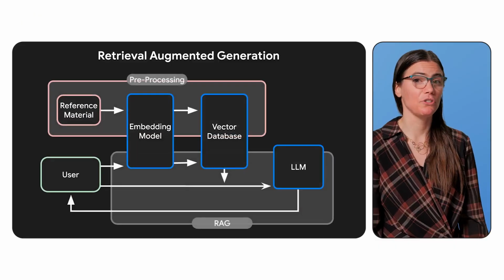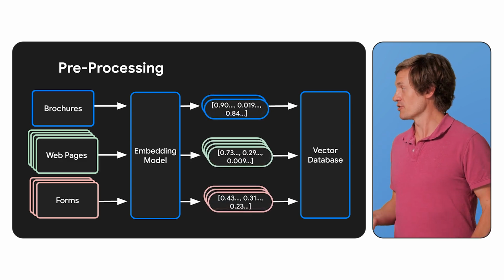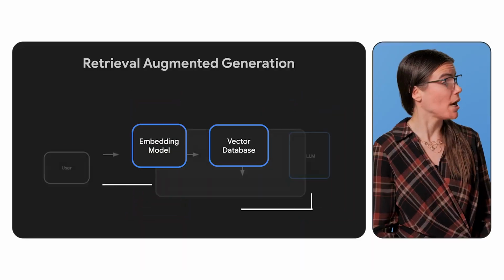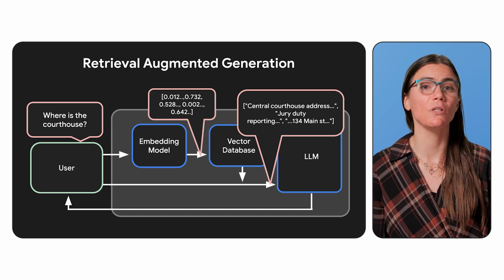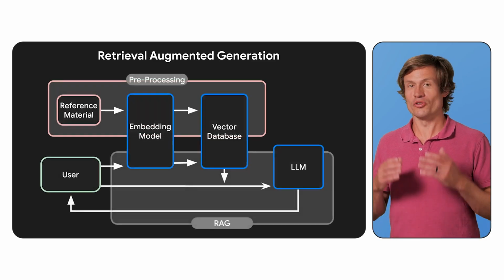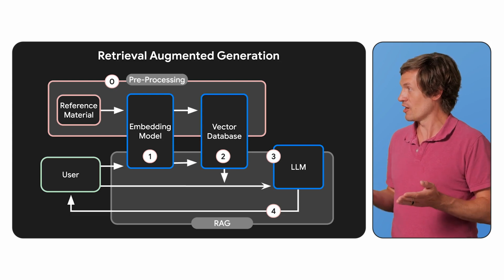Cómo utilizar la generación aumentada de recuperación (RAG)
¿Qué es la generación aumentada por recuperación (RAG) y cómo mejora las capacidades de IA generativa en las aplicaciones? Observe cómo los empleados de Google Aja Hammerly y Jason Davenport analizan este enfoque arquitectónico para crear aplicaciones de IA, incluidos sus componentes, beneficios y pasos involucrados en un flujo de trabajo básico de RAG.

Capítulos:
0:00 - Introducción
0:22 - ¿Qué es RAG?
1:06 - Flujo de datos RAG
4:32 - Mejora de la calidad de los sistemas RAG
6:05 - Conclusión

Oradores: Aja Hammerly, Jason Davenport
Productos mencionados: Nube - IA y aprendizaje automático - Gemini